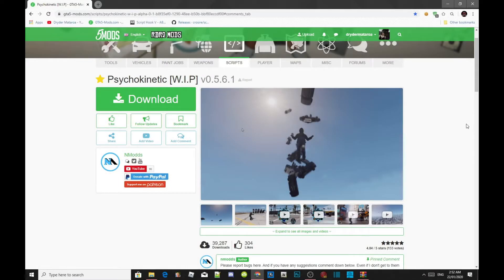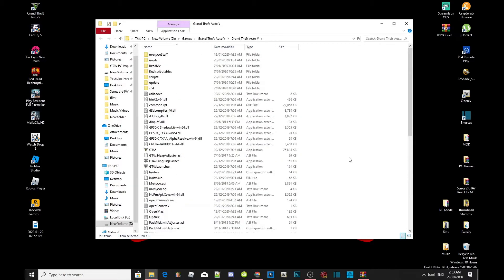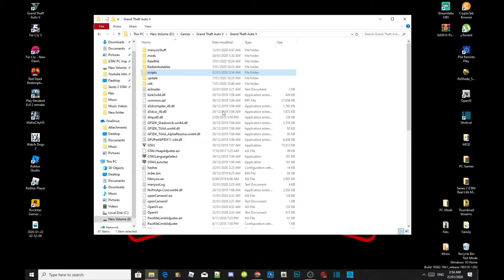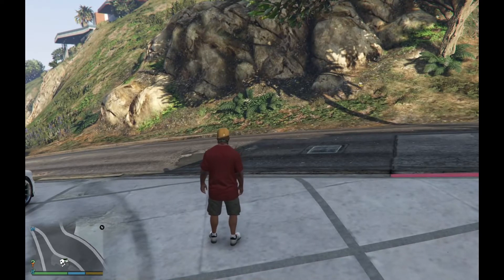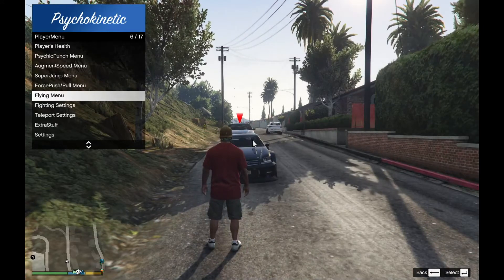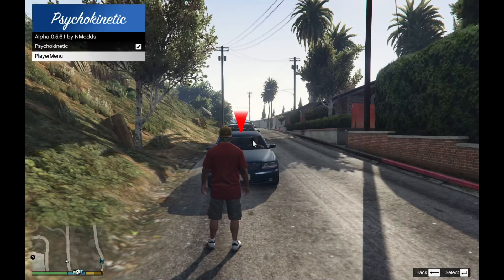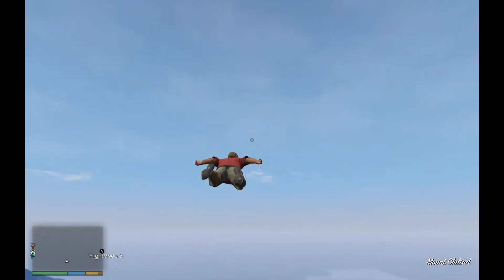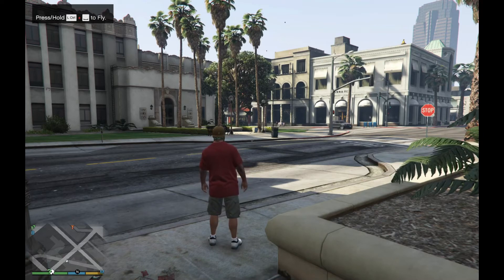PC Modding Tutorials: How To Install Superpower Mod In GTAV (Psychokinetic) | Scripts Mod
►  Info:

Author Comment
This is a work in progress(WIP) and pretty much in alpha build. What started out as a telekinesis mod has turned into an omnikinetic. My goal is to create a god-like character with many different power till the point gtav allows me to.If you experience a bug please report it to me.

I wanted to make my next update v0.6 with more powers than there are currently but due to my initial crappy codding when I first made the mod any change I added resulted in bugs after bugs. Since it has been months since I updated, I decided to update the current and stable version of this mod, hope you enjoy it.

Dryder Mataroa Comment
REMINDER to go to the website and write down the controls so you know what are the controls to the mod.

Video Editors:

Producer: Dryder Mataroa
Product Manager: Dryder Mataroa
Graphics/Design: Imovie, ShotCut
Video Creators:

Special Thanks To:

Social Media/Info

✔ Verified Account